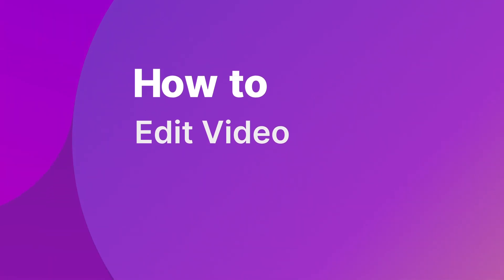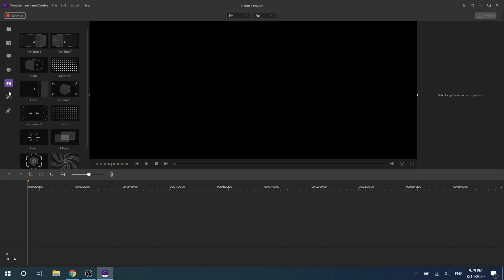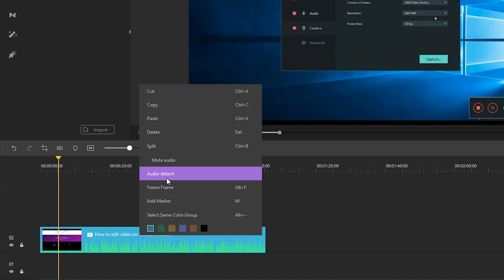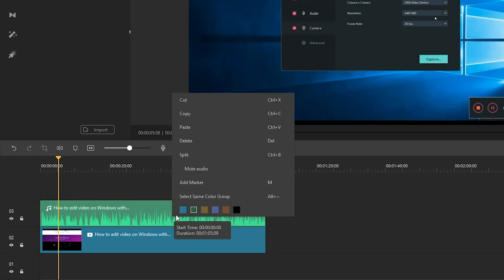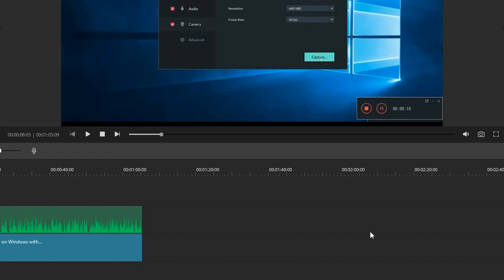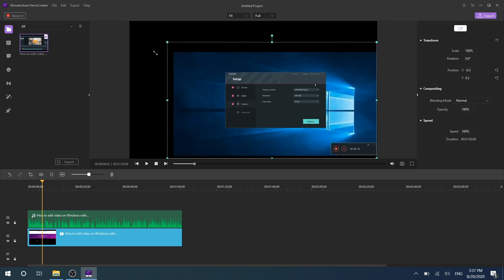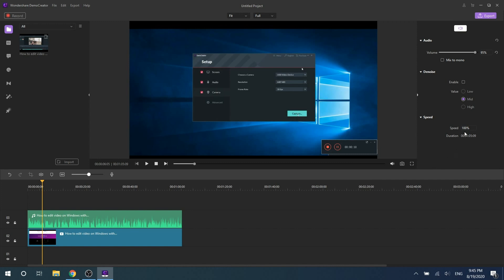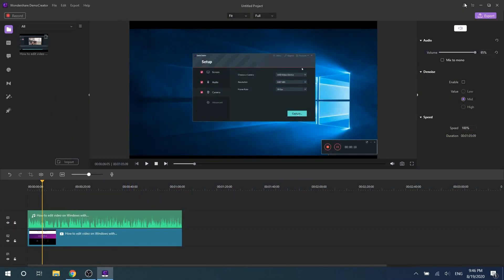Wondershare DemoCreator Tutorial: How to Edit Video?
🎈 Wondershare DemoCreator is an all-in-one screen recorder and video editor for PC, which provides a quick and easy way to record your computer screen. In this video, I’ll show you how to edit the video with this DemoCreator. Let’s get started!